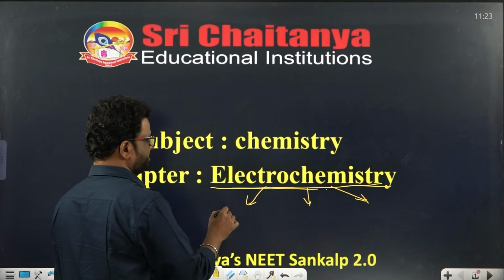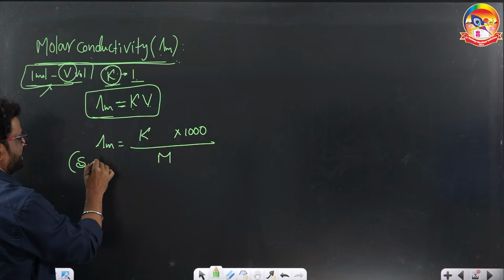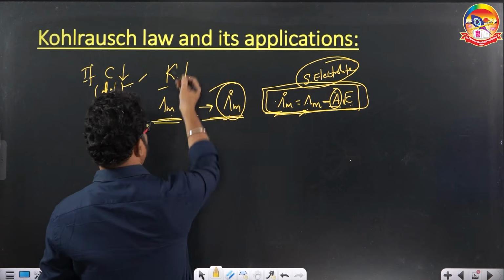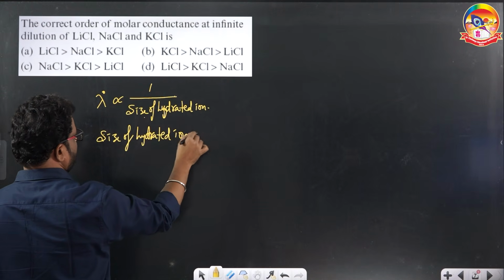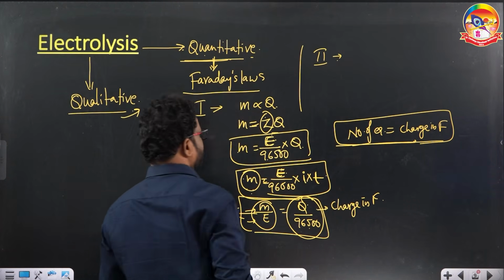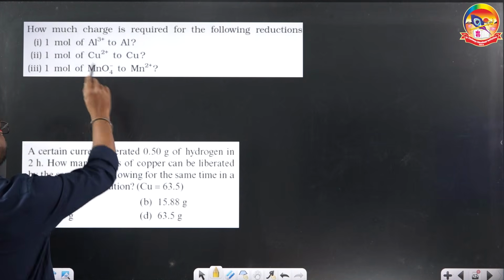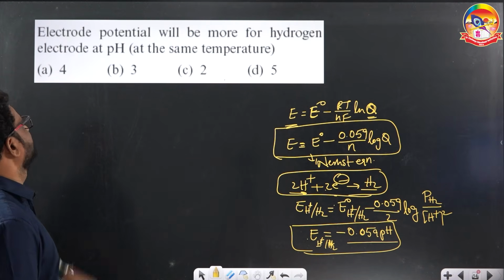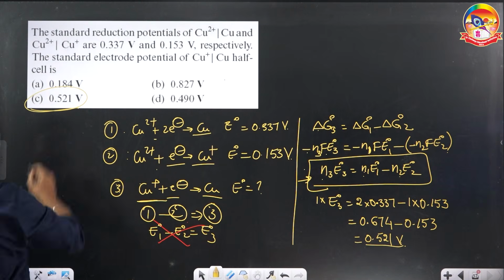🚀 Sankalp 2.0 RE-NEET 2026 Free Crash Course | Electrochemistry | NEET Chemistry | Re-NEET 2026 Prep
In this session:
🎯 Complete Chemistry revision with expert faculty